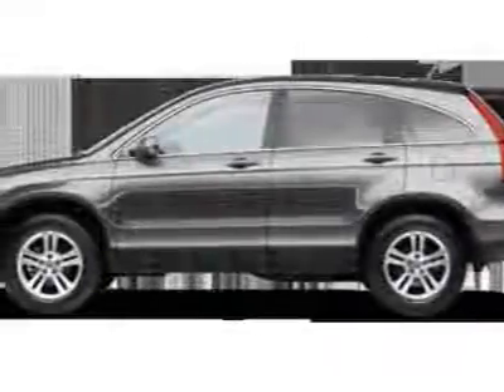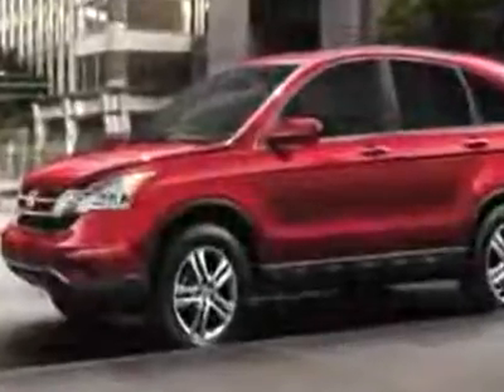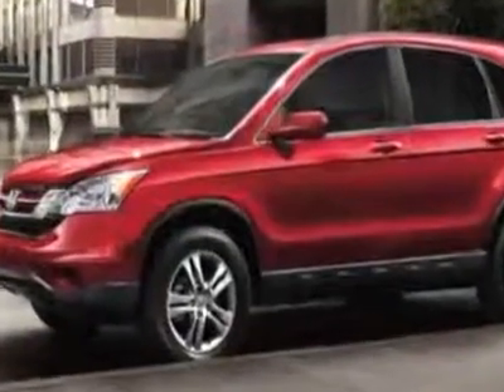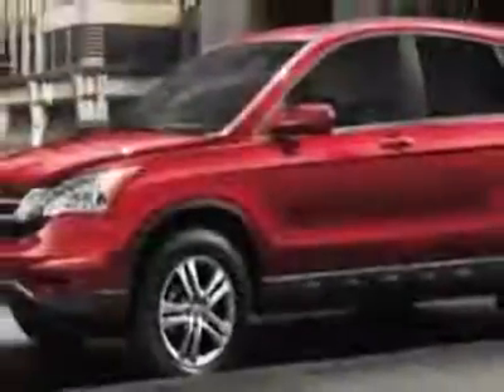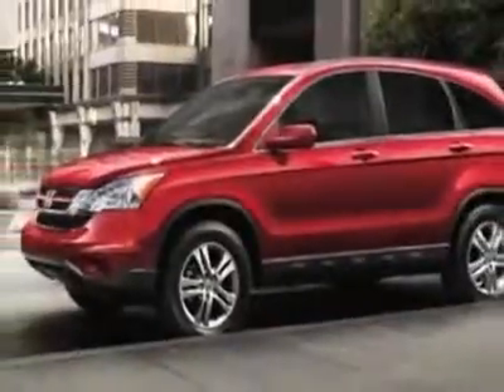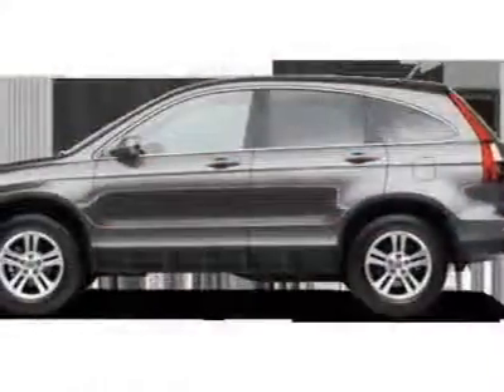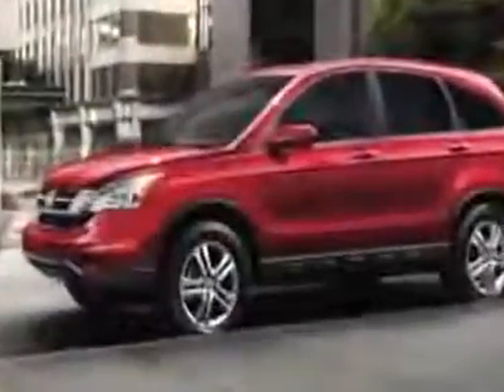2011 Honda CR-V EX-L 2WD SUV - Franklin, TN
Darrell Waltrip Pre-Owned, Franklin, TN - Honda CR-V EX-L